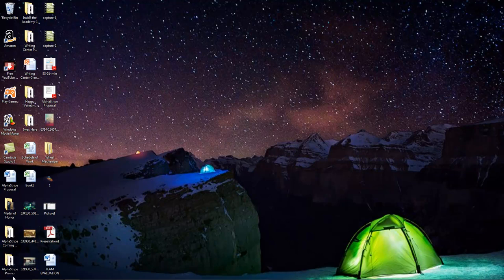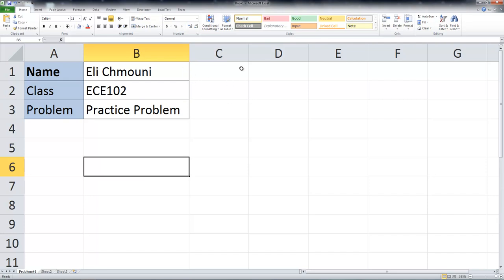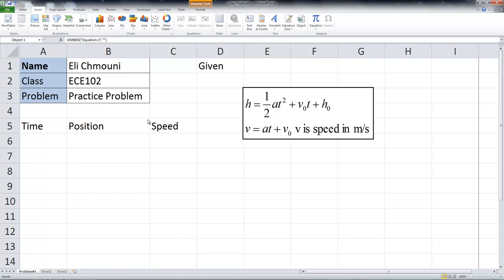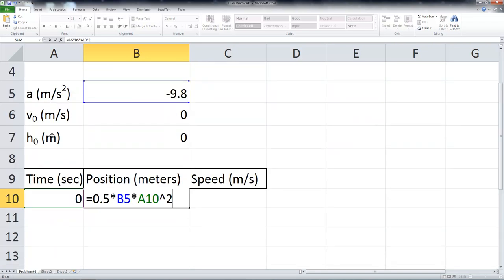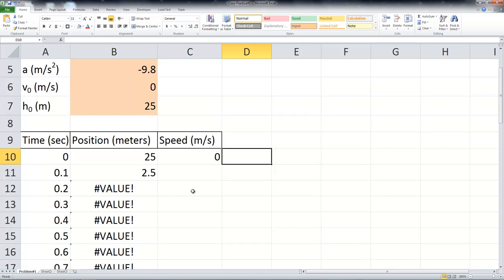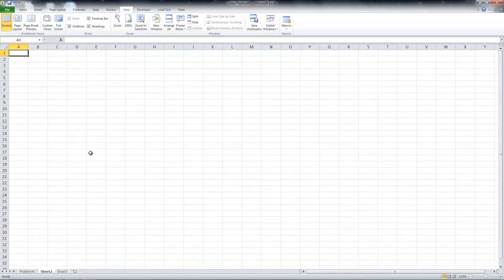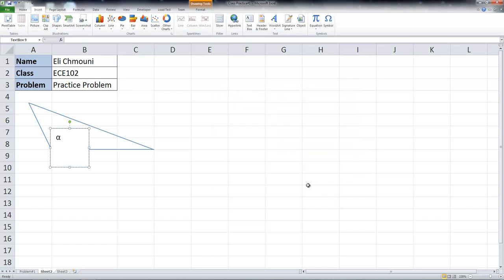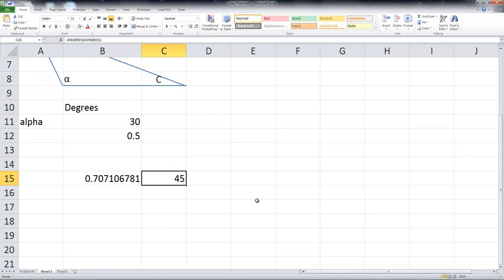Excel Lecture 01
Excel lecture 1 covering basic introduction to excel dealing with cells, columns, rows, tables and simple formulas.